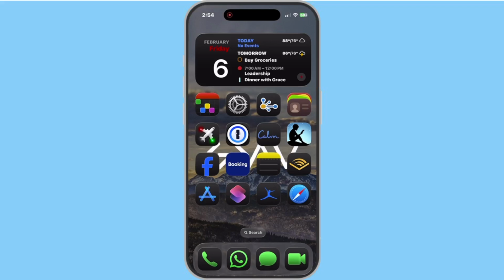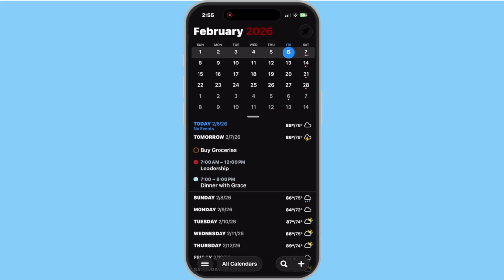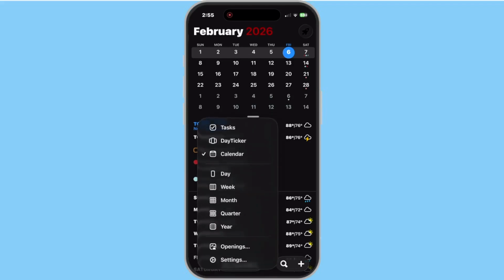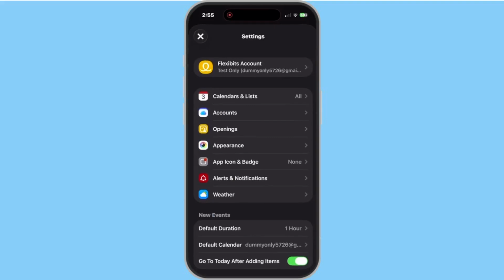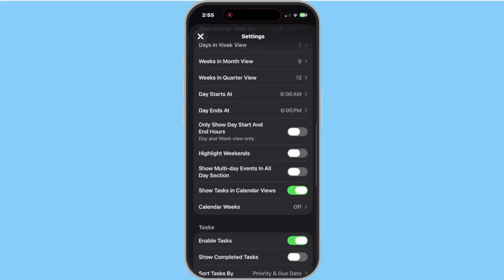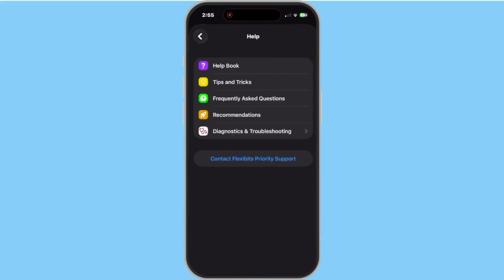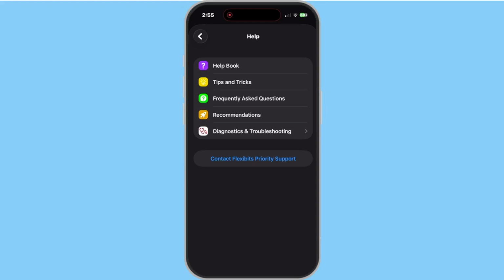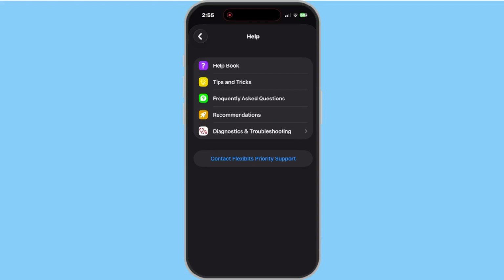How To Contact Flexibits Support In App (Step-by-step)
Learn how to quickly reach the help desk for Fantastical or Cardhop. This video demonstrates the official way to submit support tickets and get assistance directly from the Flexibits team without leaving the application.

In this video, you will learn:
- How to locate the help and support menu
- The process for submitting a support request
- How to attach diagnostic logs if required
- Navigating the Flexibits help center within the interface